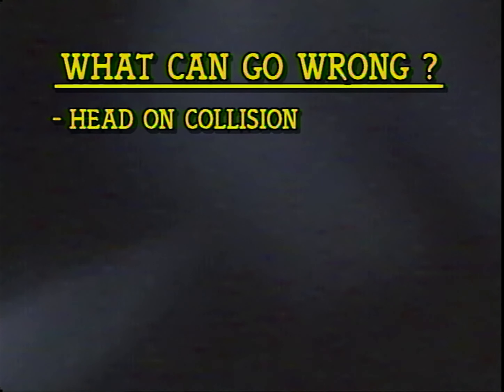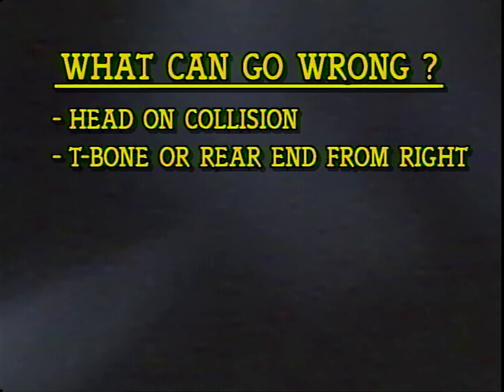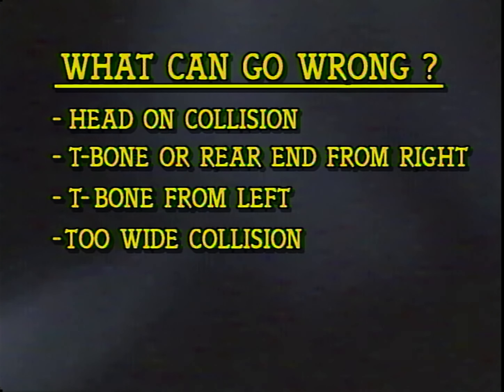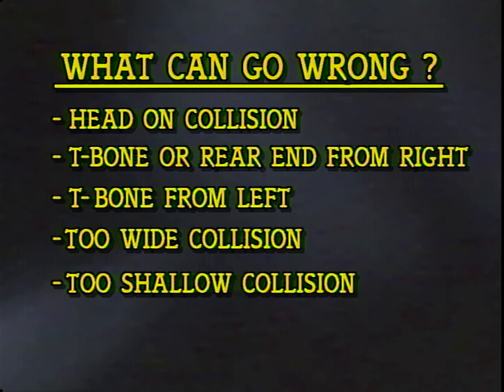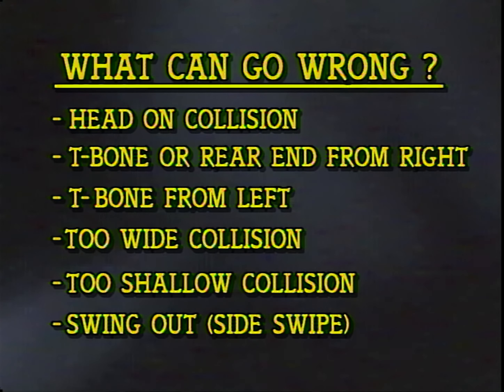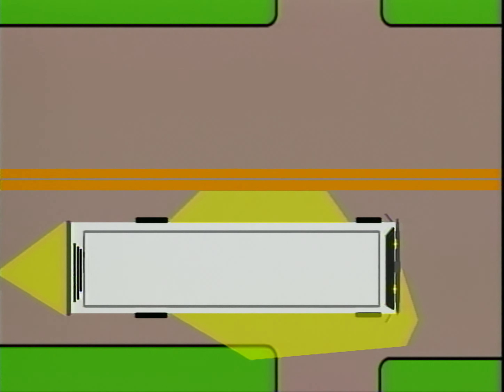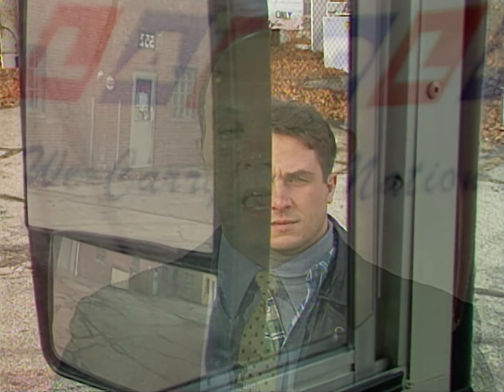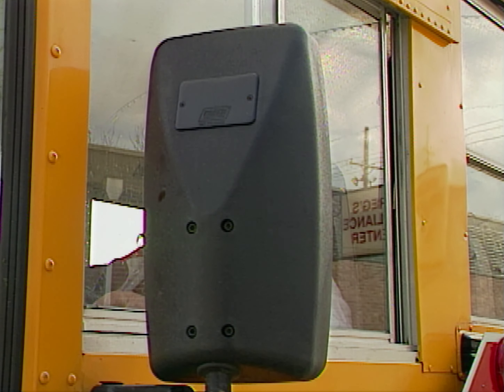Laidlaw Transit - Left Hand Turns (1998)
from a betacam sp master tape

Sony PVW-2800
Open Source Scan Converter (OSSC) - Passthrough mode (480i)
Avermedia Live Gamer 4K
Virtualdub for capturing to a MagicYUV 4:4:4 AVI file
Adobe Audition for normalization, dehumming, and denoising (Izotope RX9)
Avisynth for levels adjustment, deinterlacing (QTGMC), cleanup (Spotless, Finedehalo, neo_dfttest, and F3kdb), aspect ratio correction, cropping, and upscaling (Superres/NNEDI3+Spline36Resize)
FFmpeg for encoding to HEVC_NVENC+PCM audio